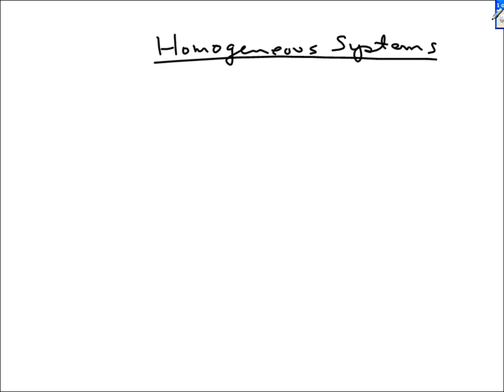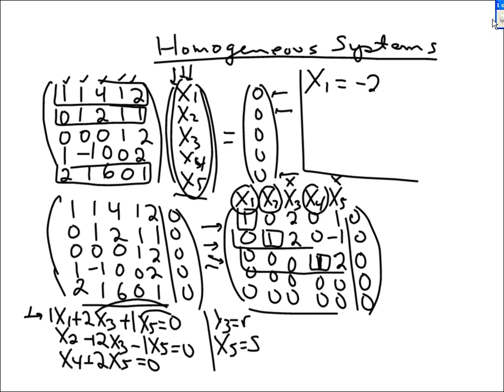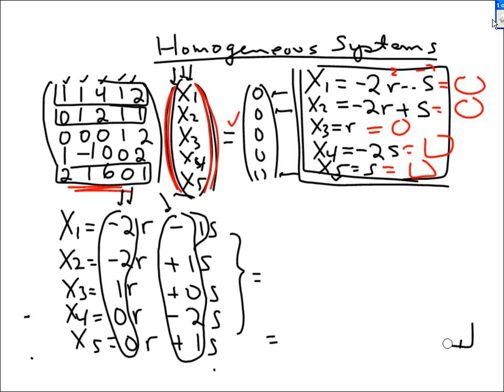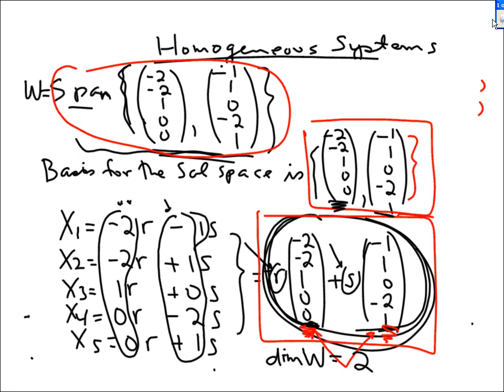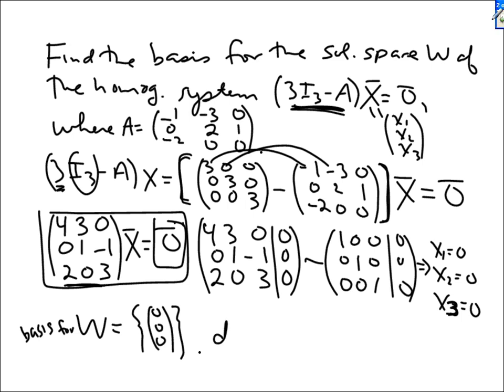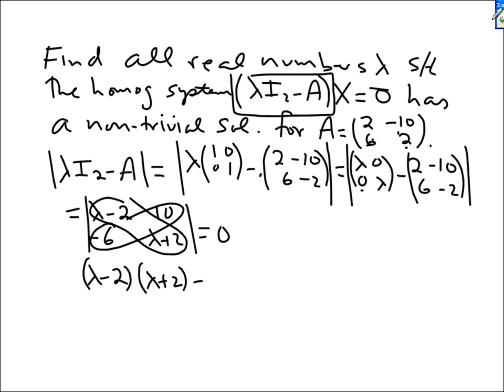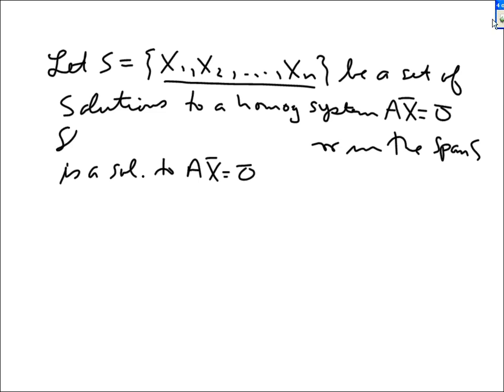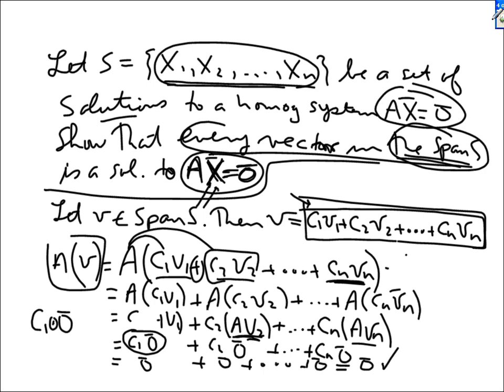Homogeneous System by Free Academy